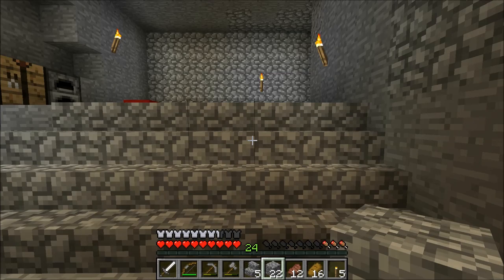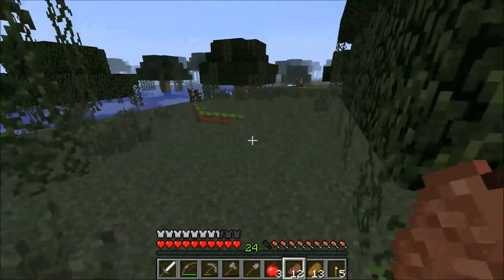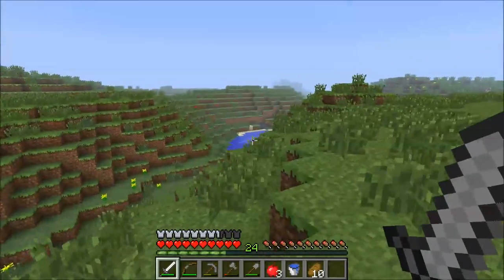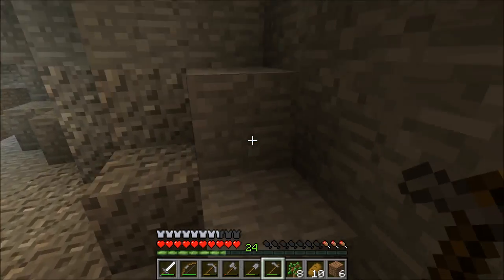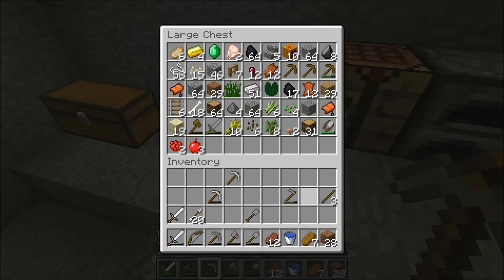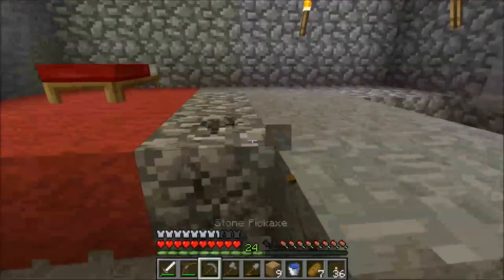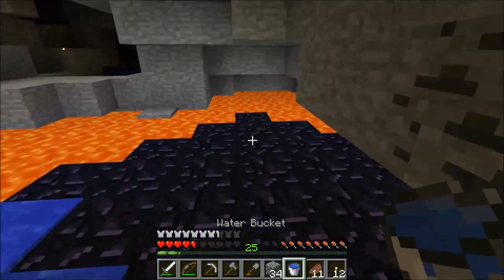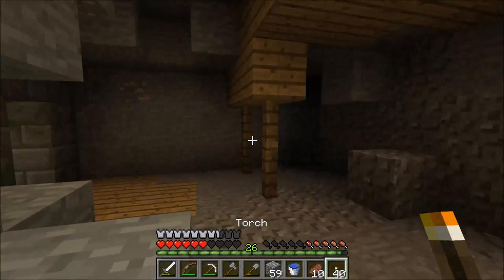Let's Play Minecraft S1E3 - A BRIGHT FUTURE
Journal Entry #3: Went for a walk today (a well deserved break). I accidentally tripped down a hole and found diamonds... I'm Rich!

Thanks for the epic level of support bros, also rating the video and leaving a comment is definitely appreciated!